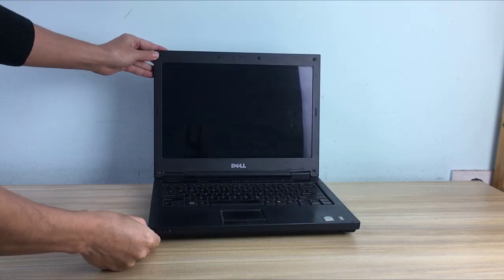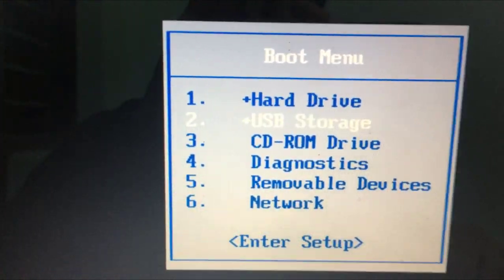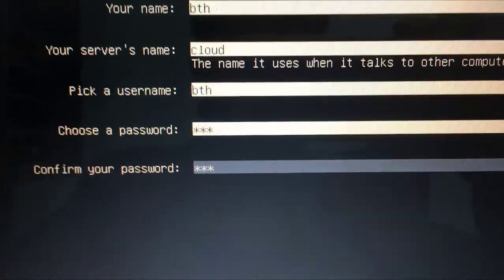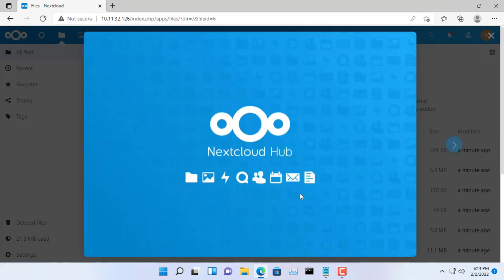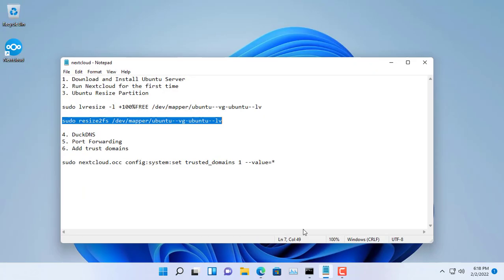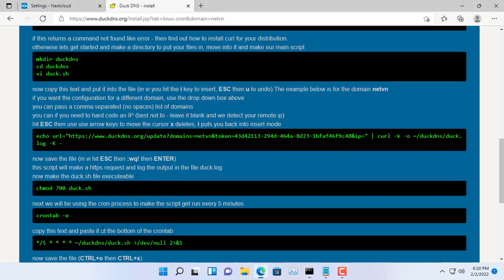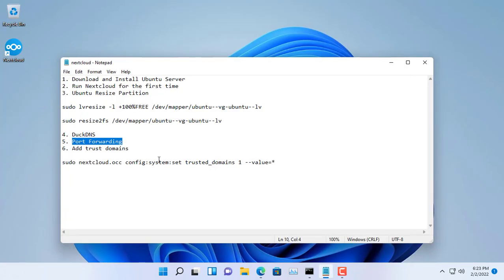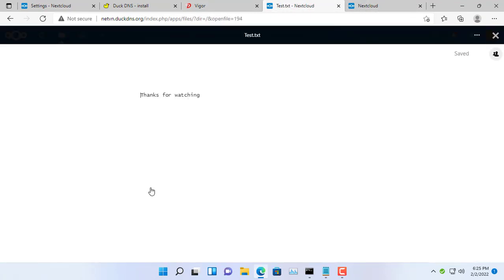Turn old PC into Cloud like OneDrive for free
128GB Flash Drive
How to turn old PC into Cloud like OneDrive GoogleDrive for free.Are you frustrated that free cloud apps have too little storage space and don't meet your needs? In this video I show you how to turn an old computer into your own cloud storage